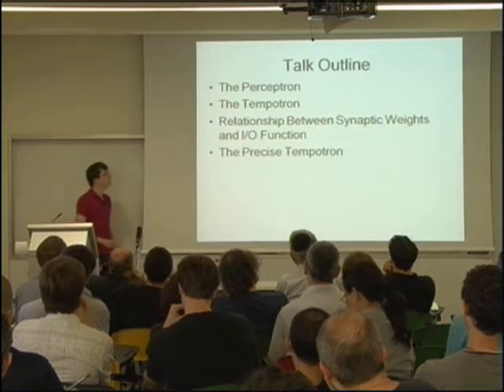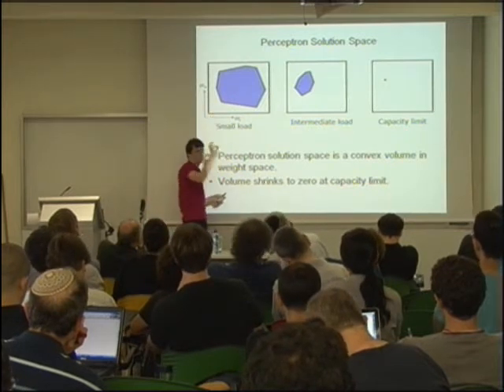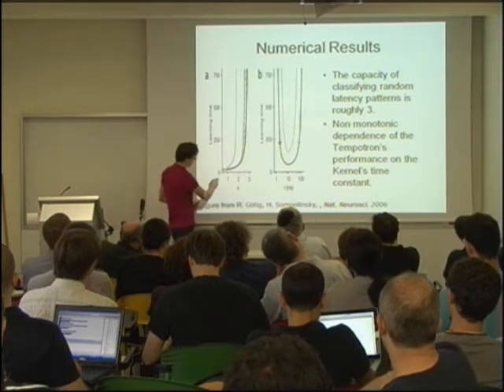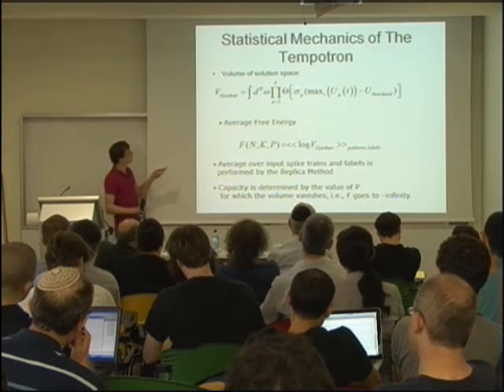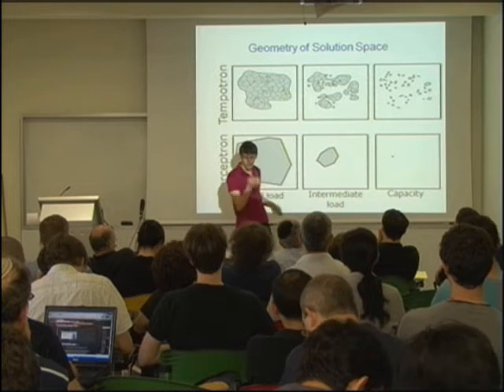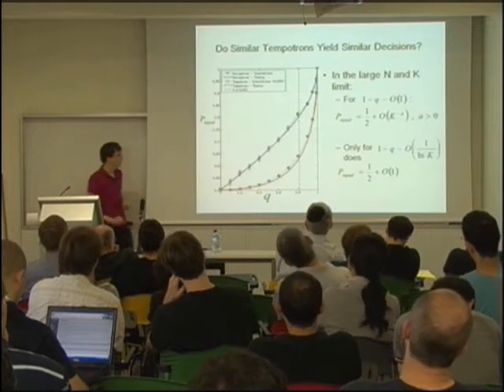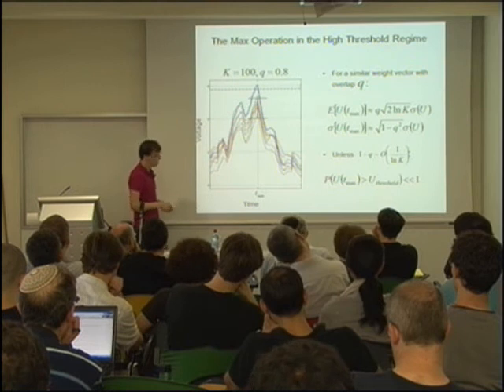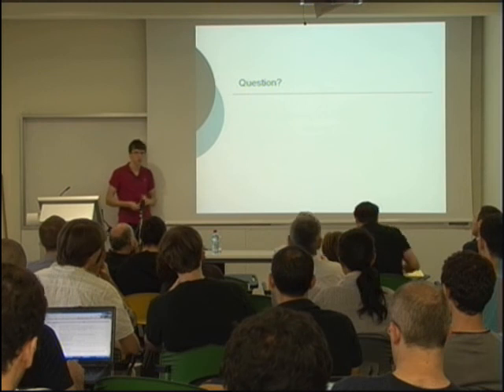Ran Rubin (HUJI): Theory of spike timing based neural classifiers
Gatsby-Columbia-ICNC workshop
Sunday 13.6.10

The workshop took place on Sunday through Tuesday, 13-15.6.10
at the ICNC lecture hall
(Silverman Bldg., Wing 3, 6th floor - Edmond J. Safra Campus)